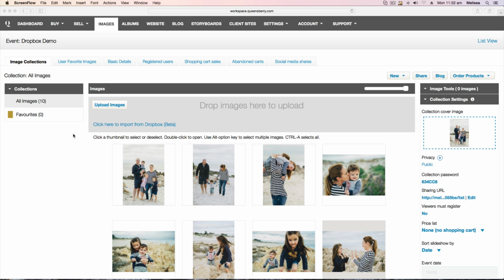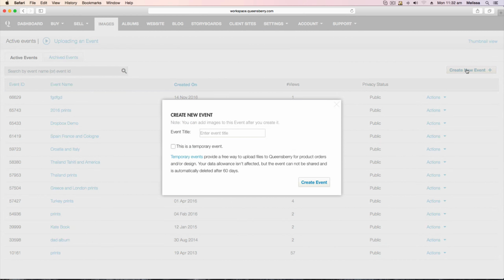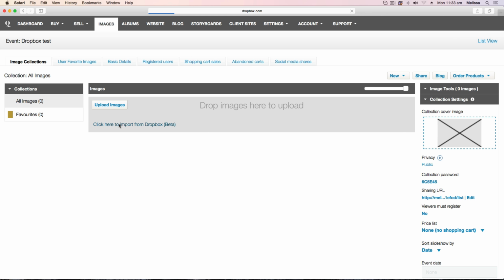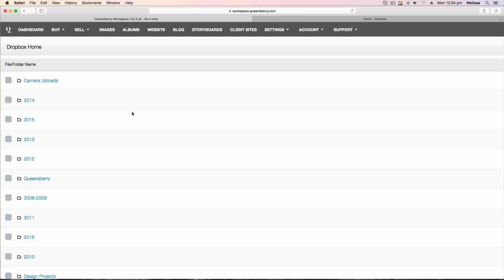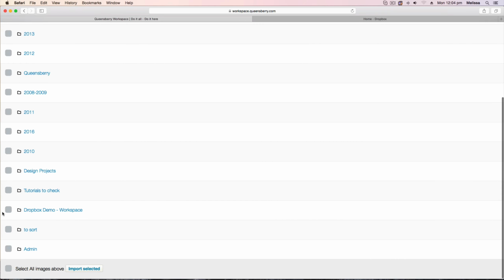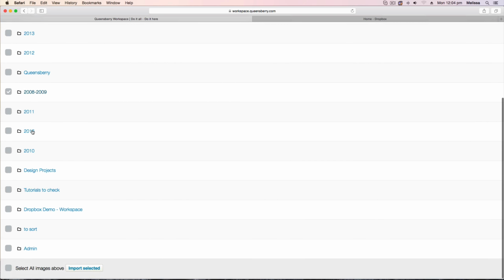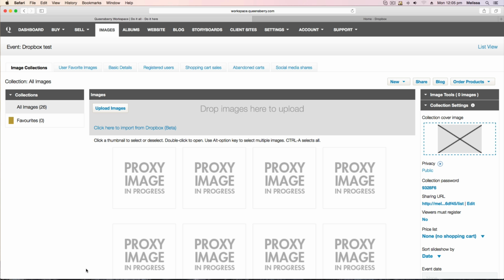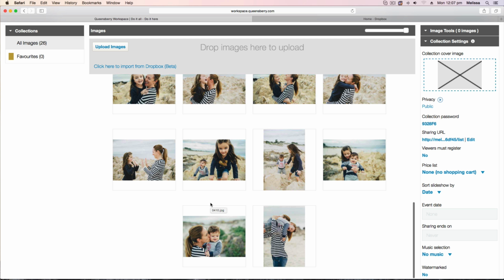Upload images with Dropbox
Melissa shows how easy it is uploading images via Dropbox. This is a great option as you can easily see if any images have failed to upload, especially for those with an unreliable internet connection.